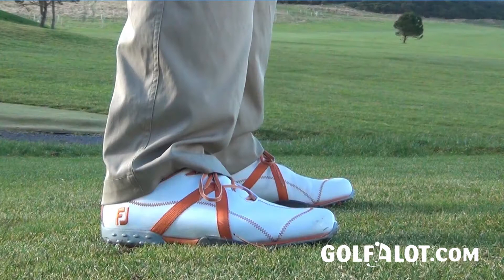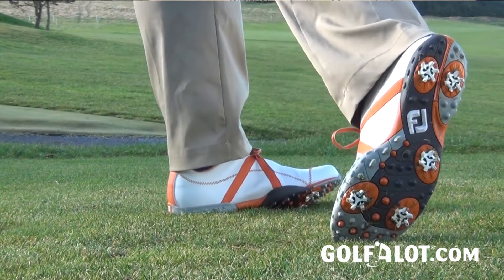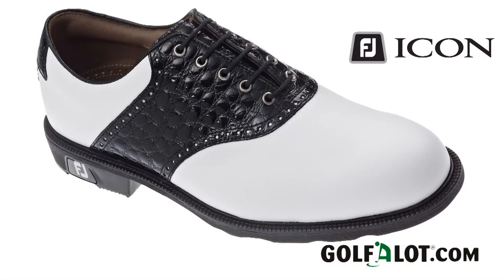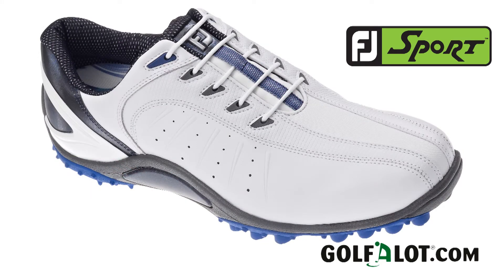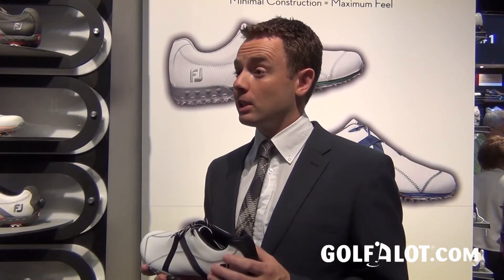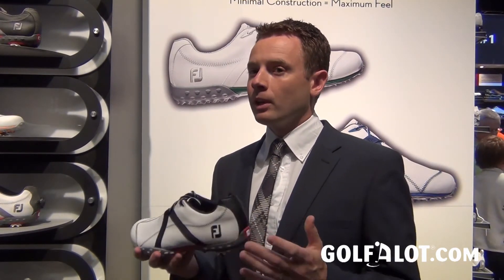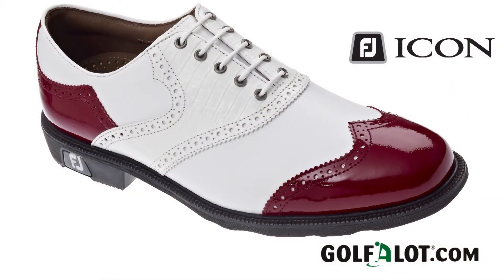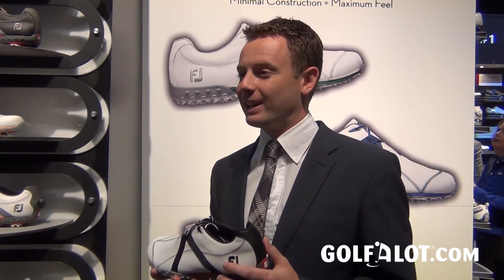Richard Fryer FootJoy Golf Shoe Stability Interview by Golfalot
Golfalot ask Richard Fryer of FootJoy about the differences in stability between golf shoes in the Footjoy range and how golfers should choose the best type of shoe for them.